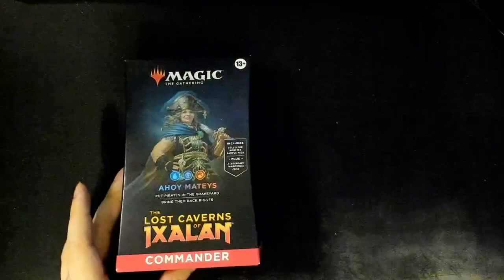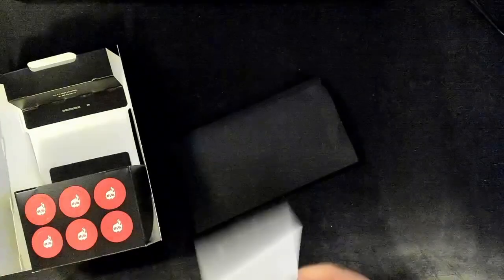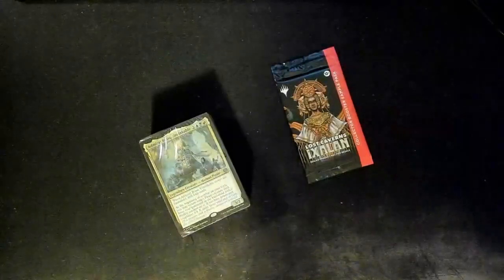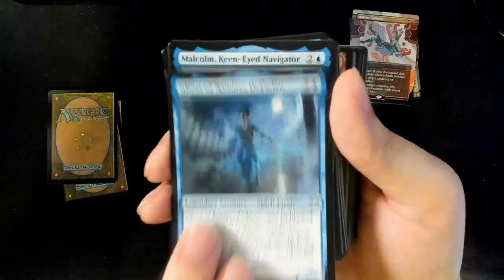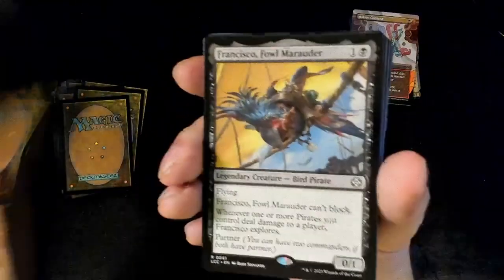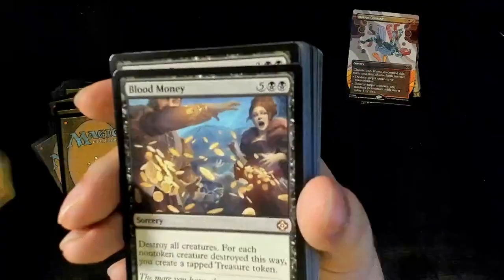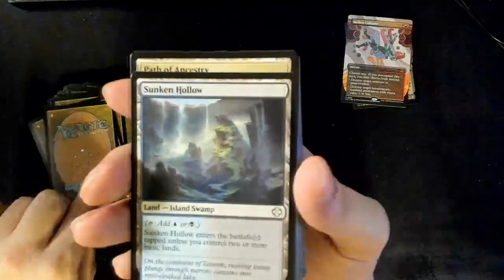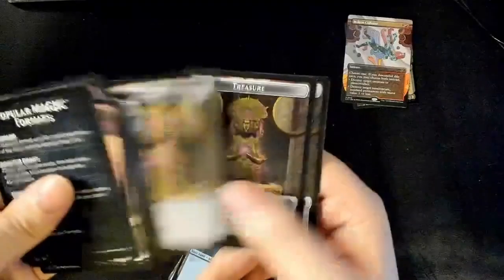Lets Open Up, Ahoy Mateys! The Lost Caverns of Ixalan Commander Deck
Lost Sailors Aren't Failures!